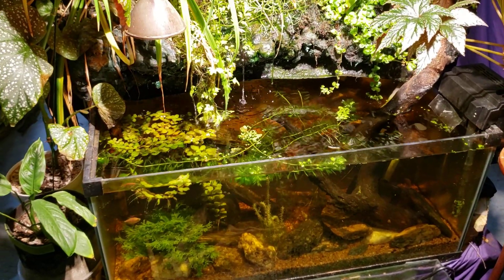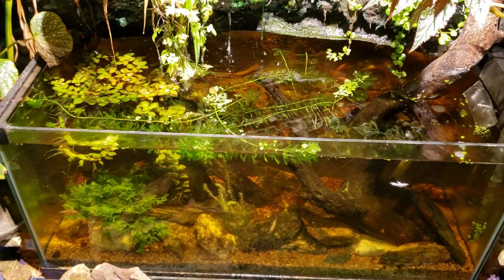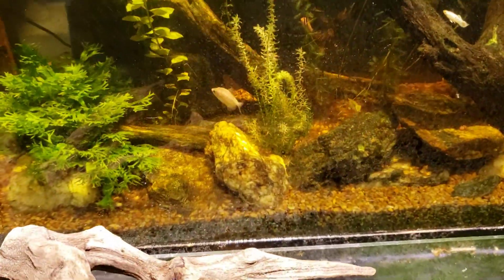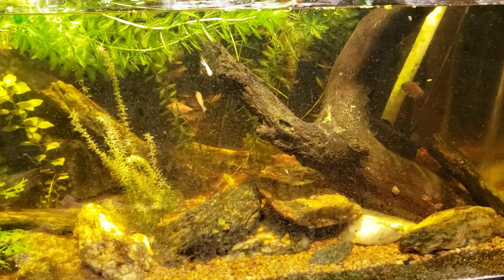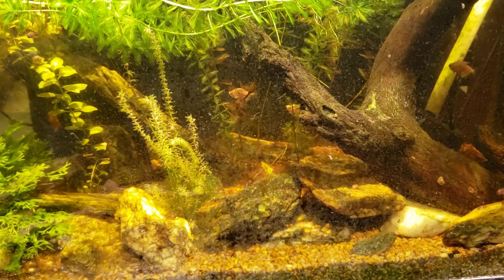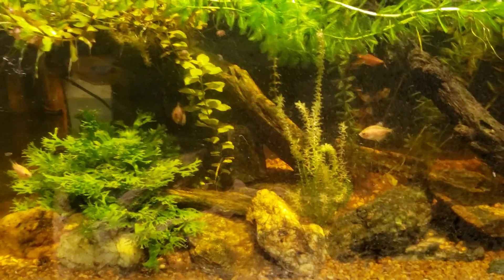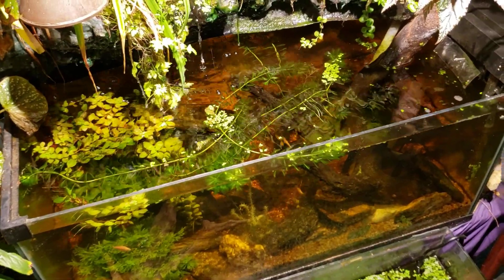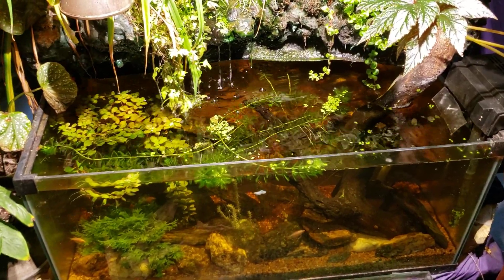Why Does My pH Go Up In This Tank?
Here's a video asking the question of why does the pH go up in this tank over time. There's no reason for it that I can see. 0 dKH with 0 dGH.